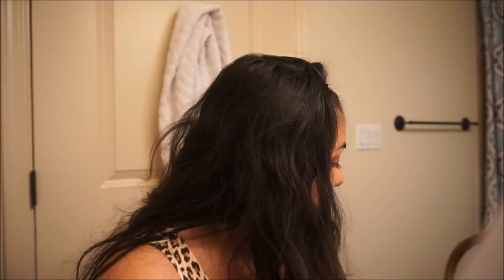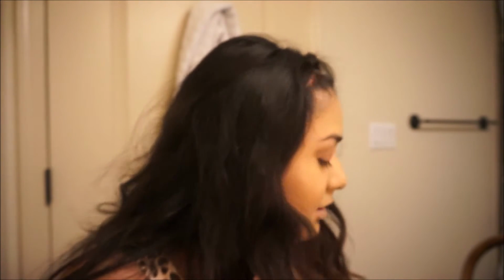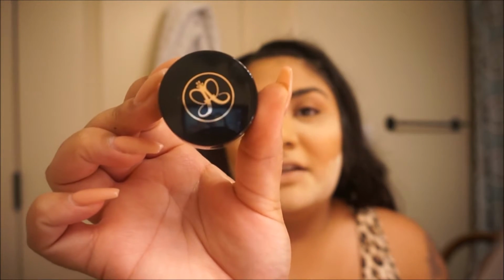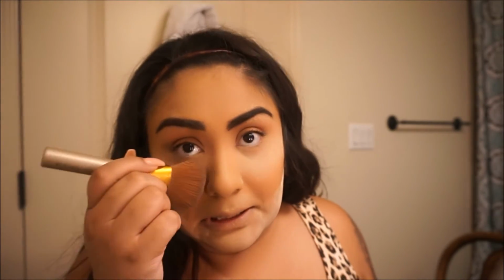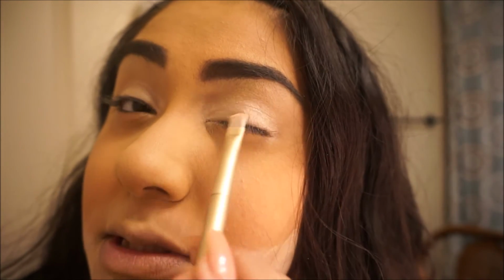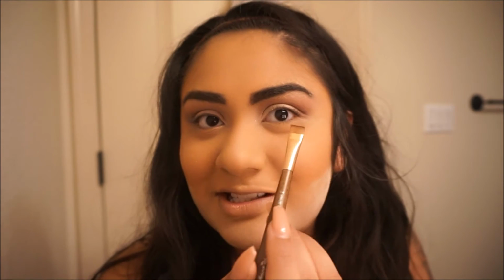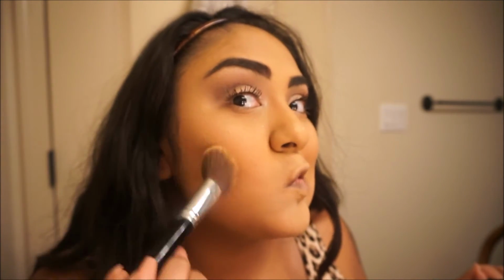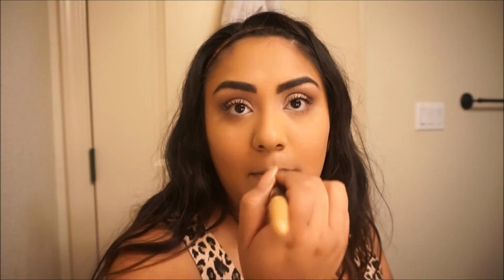GET READY WITH ME! │BROWN SKIN TONE MAKEUP TUTORIAL│ ♡Autumn Flower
Hey guys! Just thought i would be fun to film as i was getting ready.Hope you all enjoy!

Snap: autumn_flowerr